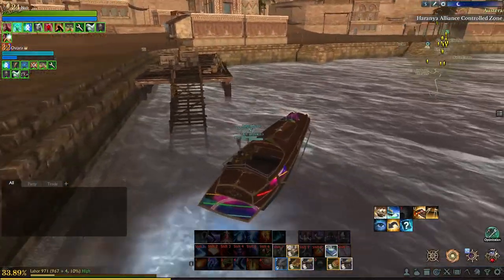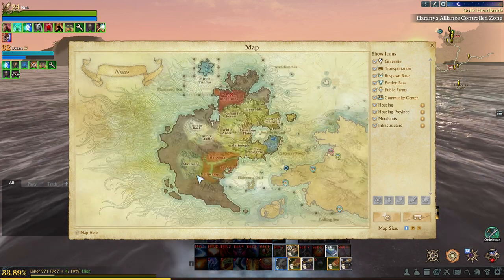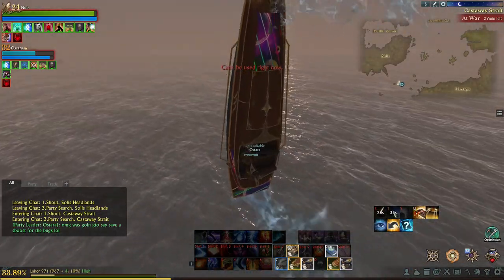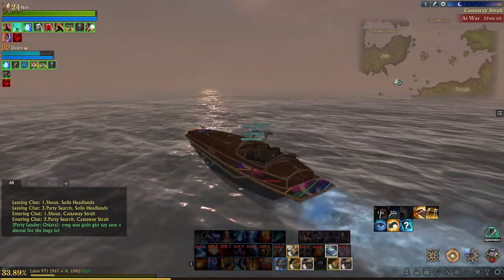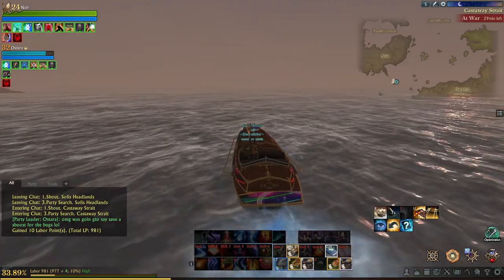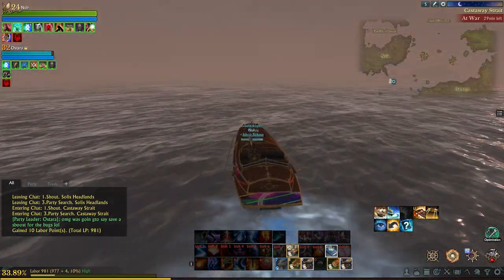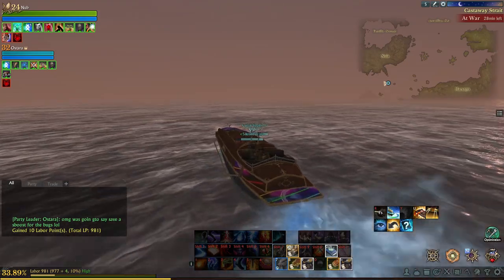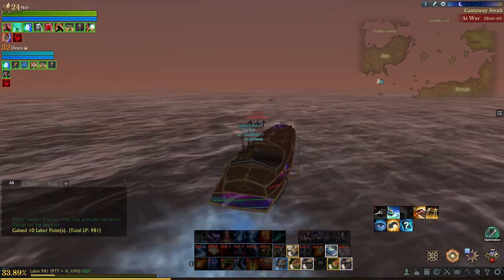- ArcheAge Unchained, Cargo Ship with SeaSkimmer Speedboat -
Just another short video on the effectiveness of not waiting or even boarding the Cargo ship, Don't need them captain protections no more and don't need to wait around, avoid time and conflict with your speedboat today!! Enjoy